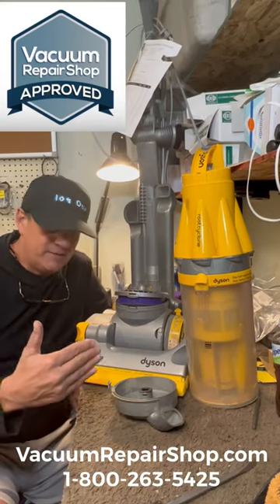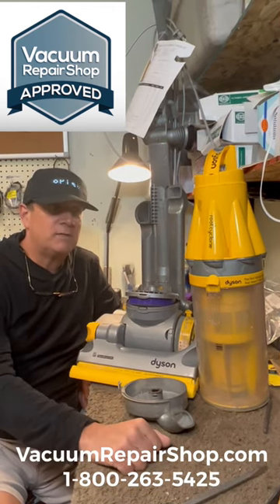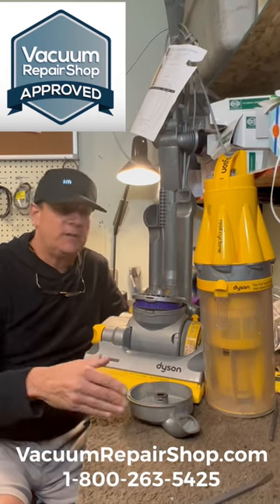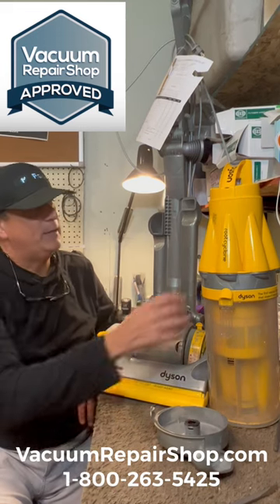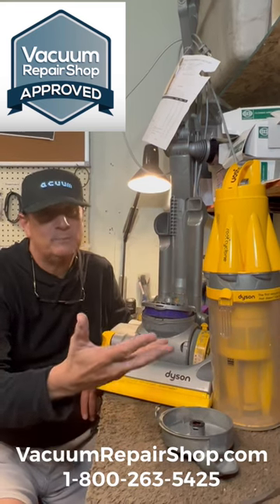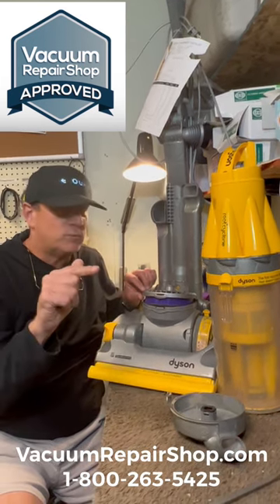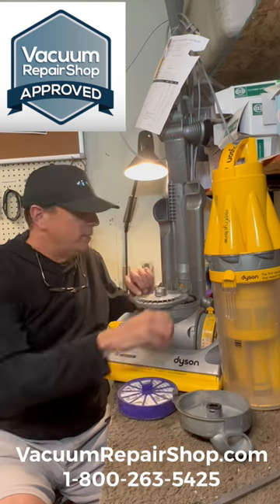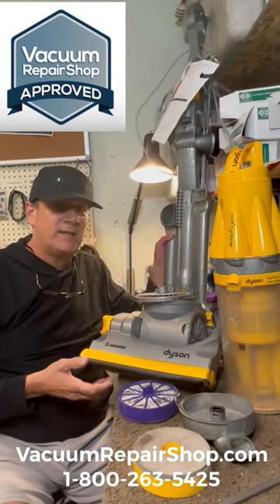Dyson DC07 Yellow Upright Vacuum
Dyson DC07 Vacuum Repair at your local vacuum repair shop

Shoot me a text 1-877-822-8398

1-877-VAC-TEXT